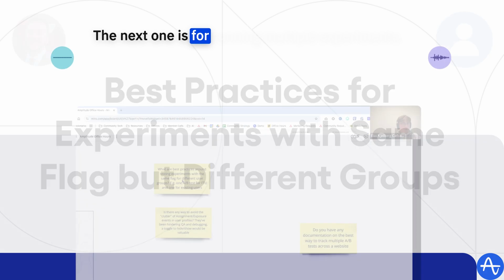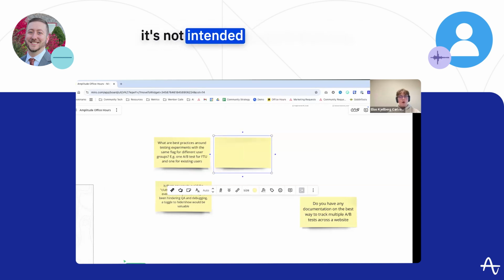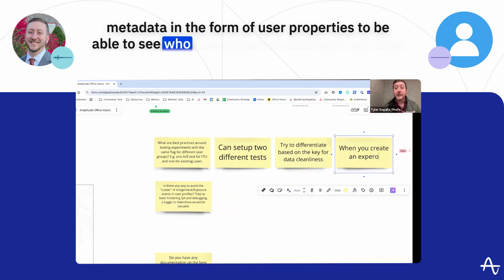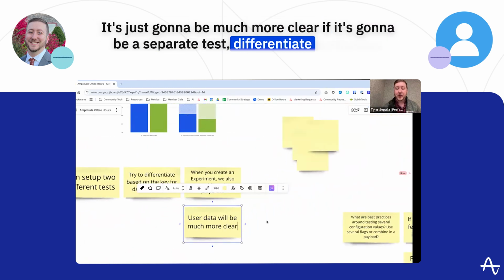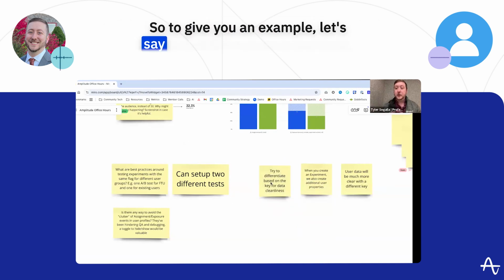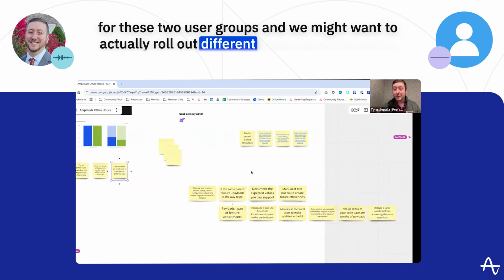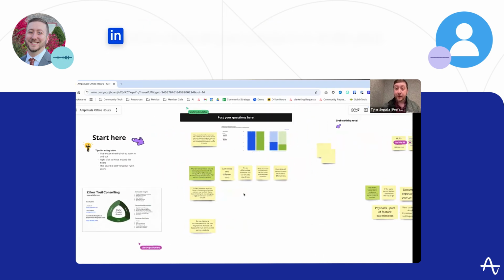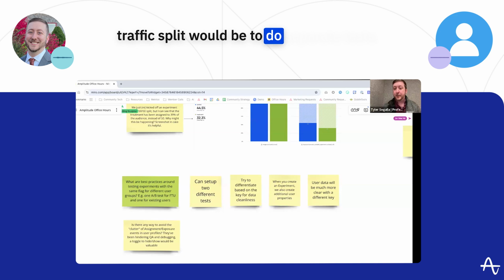Clean Experiments: New vs Returning Users | Amplitude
Running multiple A/B tests on the same feature across different user groups like first-time users and returning users?

In this video, we break down the best practices for doing it *right* — including when to use separate experiment keys, how to avoid data contamination, and what to do if your rollout plans differ based on the audience. You’ll learn why simply reusing the same flag could lead to messy data, what Amplitude expects when generating metadata like user properties, and when it's safe to consolidate tests into a single flag.

🧪 What You’ll Learn:
- How to structure A/B tests for FTU vs returning users
- The importance of clean experiment metadata in Amplitude
- When to use one flag vs multiple flags
- How rollout plans should influence experiment design

Whether you're optimizing SaaS onboarding flows or testing new features on loyal users, this guide will help you test smarter and scale cleaner.

🔧 Tools: Amplitude Experimentation, User Properties, Feature Flags
👥 Use Case: Product growth teams, experimentation managers, data analysts